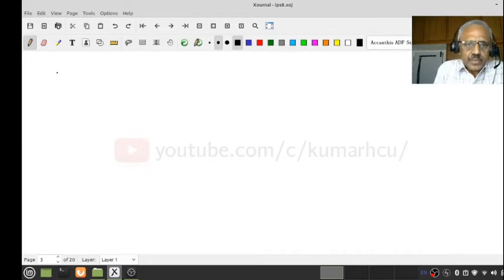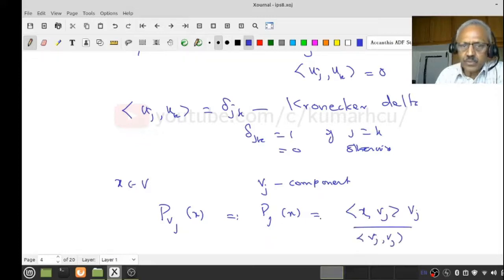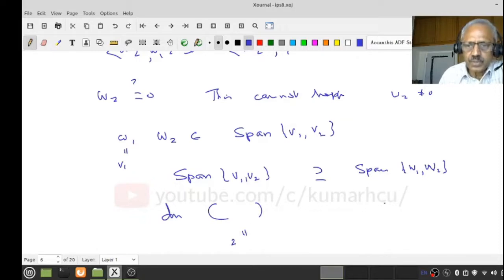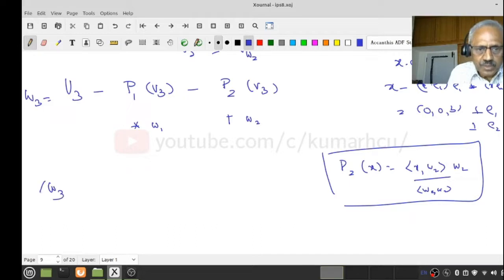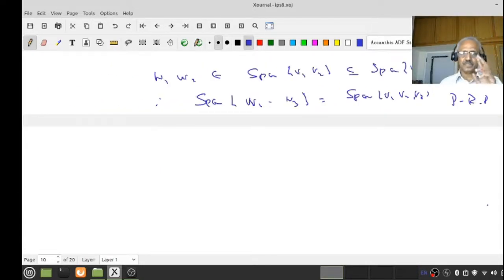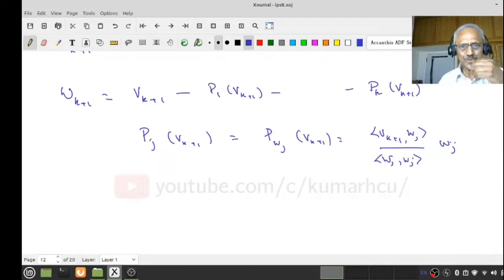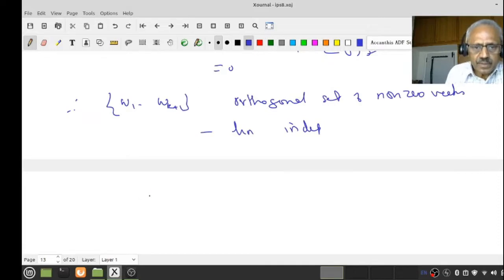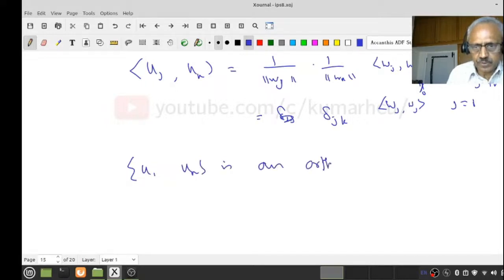Inner Product Spaces - 8 (Gram-Schmidt Process)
We discuss the general version of Gram-Schmidt process.

00:00 Introduction
0:50 Aim of this lecture
2:30 Recap of previous concepts
7:13 Constructing a Orthogonal basis {w1,w2,w3}
19:45 Induction hypothesis.
22:00 Idea for construction of w(k+1) [To try it on your own]
23:01 Construction of w(k+1)
32:20 Endnote of the lecture